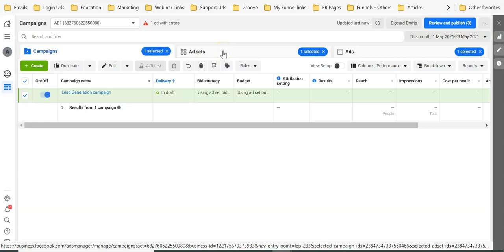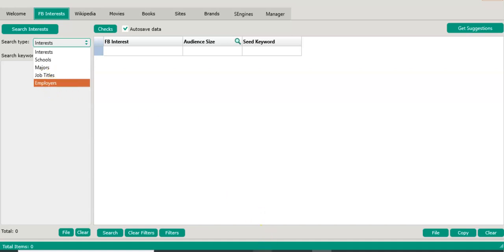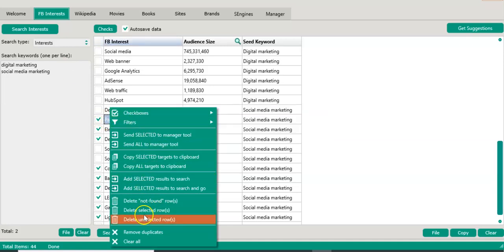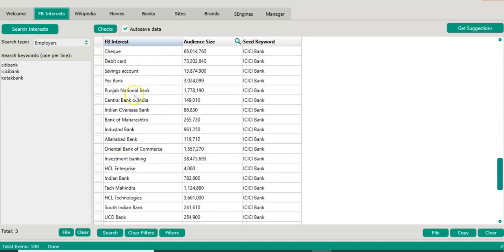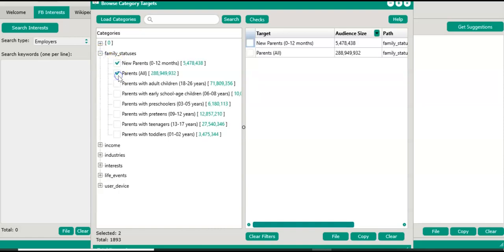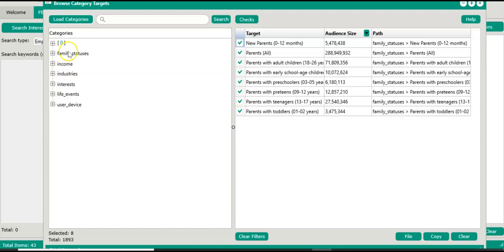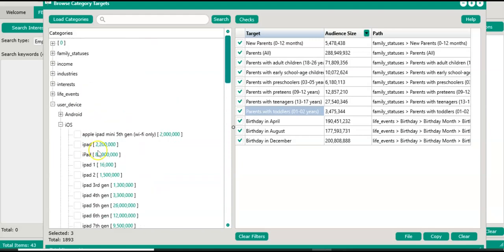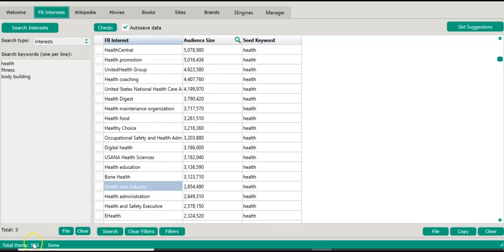The Facebook Targeting Software Marketers Are Switching To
This software comes with 30 days money-back guarantee.